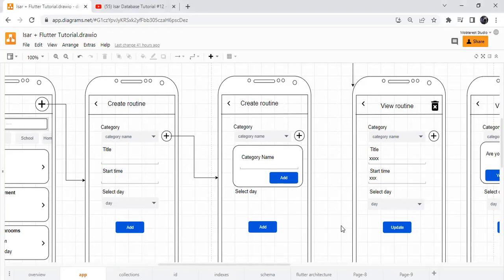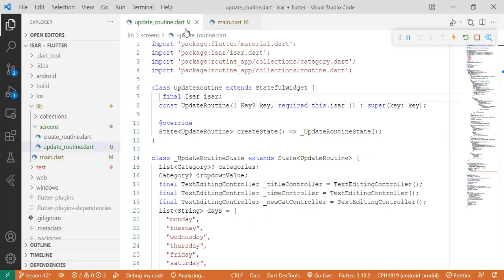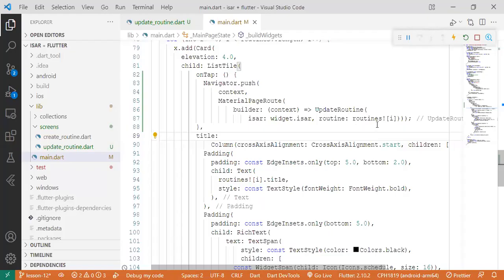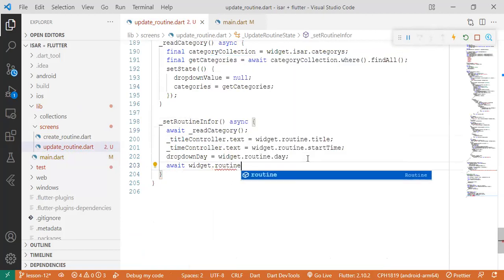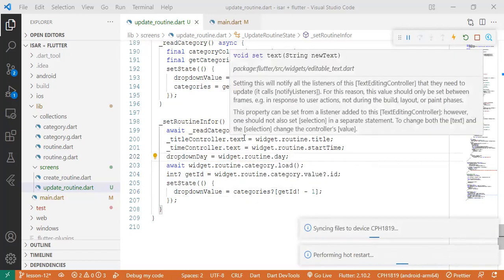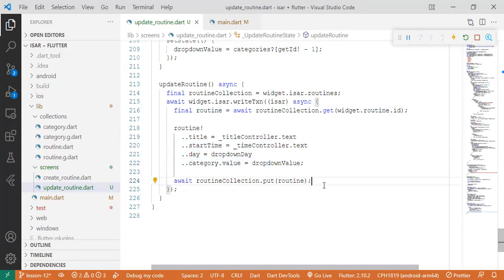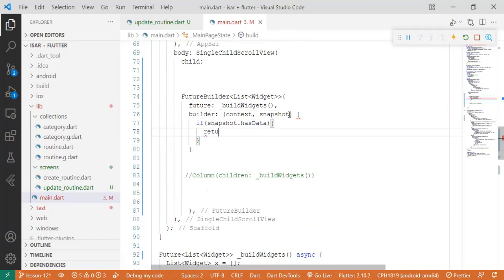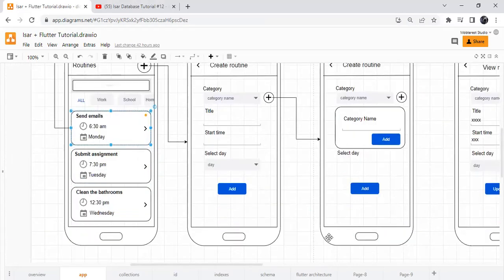Isar Database Tutorial #13 - Updating Routine Records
In this video, you’ll get in-depth on how to update the routine records created in the Routine collection